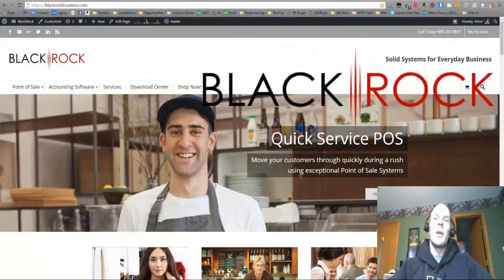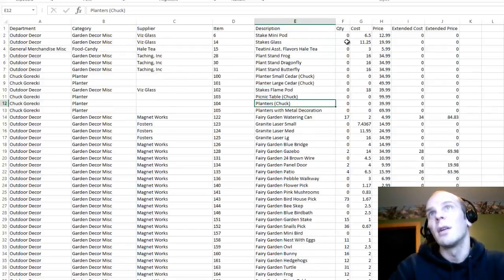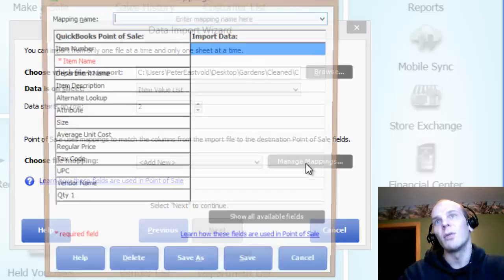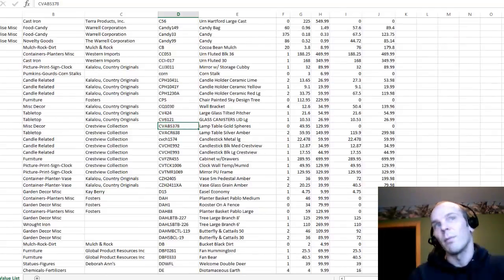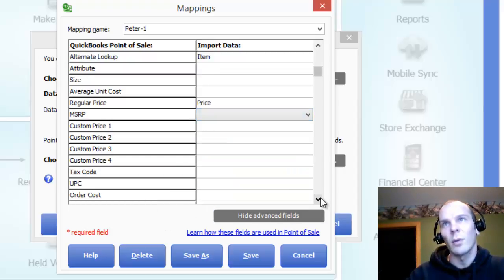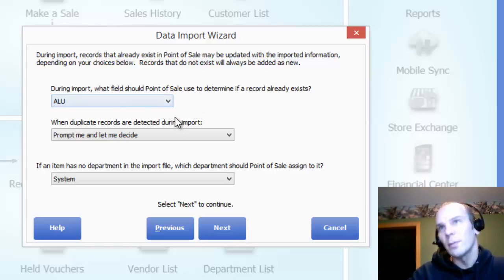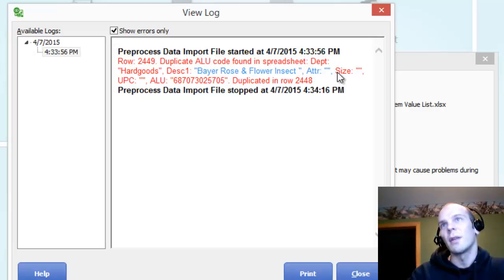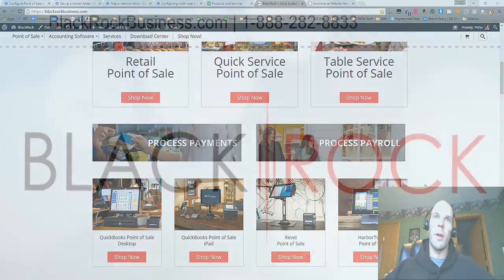QuickBooks POS: Inventory Import from Excel Spreadsheet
How to Import an Excel File Into Quickbooks Point of Sale Software

Quickbooks Point of Sale is a POS and accounting suite that tracks your small business’ inventory and sales. Unlike Microsoft Excel, which enables you to create any financial tracking system from scratch, Intuit Quickbooks is dedicated software that aims to replace the cash register. If you have recorded inventory or customer information previously using Excel, Quickbooks can import this data into its own files. The program applies the Excel data to its own standard fields, creating a new spreadsheet from the one in the Excel workbook. This is also very useful if you have exported customers, item lists, or other critical data from your previous POS system or accounting program.

Here, we will use a Vendor Item list and import it into QuickBooks POS:

Step 1

Click “File” from the Quickbooks menu bar.
Click “Utilities” from the drop-down menu.
Click “Import” to launch the Data Import Wizard

Step 2

Click “Next”
Click the option button that corresponds with the type of data in the Excel spreadsheet. The three choices are “Inventory Items,” “Vendors” and “Customers” For this example, we will select “Inventory Items.”
Click “Next”

Step 3

Click the option button labeled “Custom file” This option increases your flexibility when translating spreadsheet headers to Quickbooks fields.
Click “Next”

Step 7

Click “Browse”
Navigate to and select your Excel workbook.

Step 8

Click the drop-down box labeled “Data is on sheet:” and select the sheet that you want to import.
Enter a number in the box labeled “Data starts on row:.” If your Excel sheet’s first row contains column headers, type “2.”

Step 10

Click the drop-down box labeled “Choose file mapping:” and select "Add new” to open the Mappings dialog box. This box lists potential fields for the Quickbooks spreadsheet and asks you to choose the corresponding fields from the Excel spreadsheet.

Step 11

Click the drop-down boxes in the “Import Data:” column to select fields from the Excel spreadsheet. For example, Quickbook’s “Item Description” field may correspond with your Excel sheet’s “.ItemID” field, such as in my excel sheet. The Item Name and the Price are probably most important. It is nice to have the UPC and other information as well.

Step 12

Give this mapping a name, then click “Save” to close the Mappings dialog box. Click “Next” twice to open the wizard’s final screen.

Step 13

Click “Import.”

Now it will ask you to backup your file. Do so.